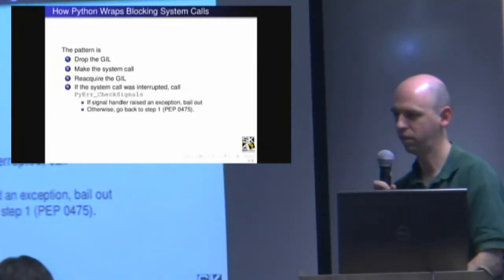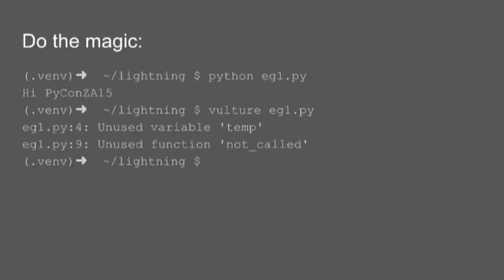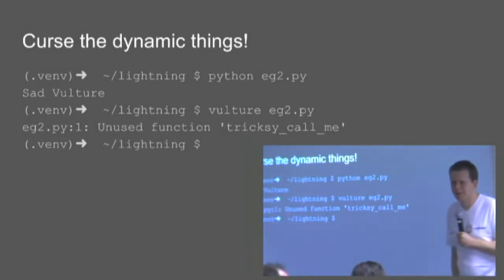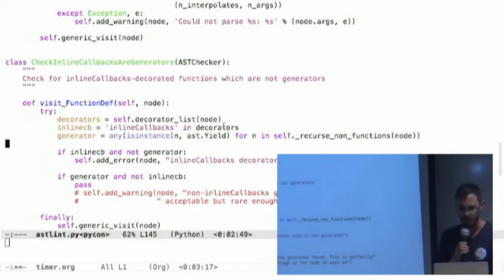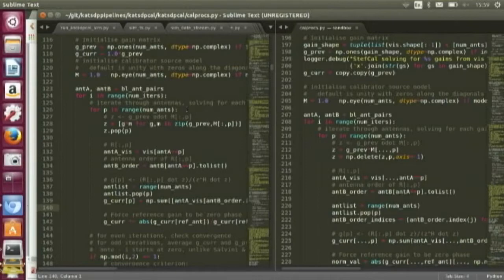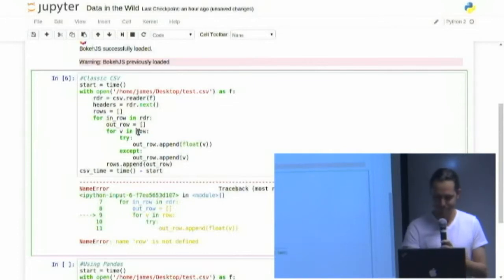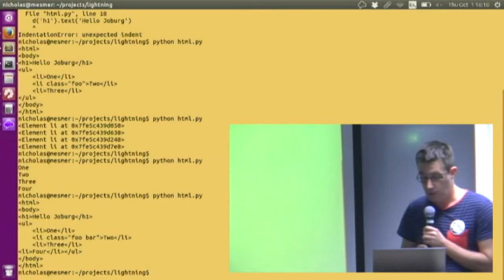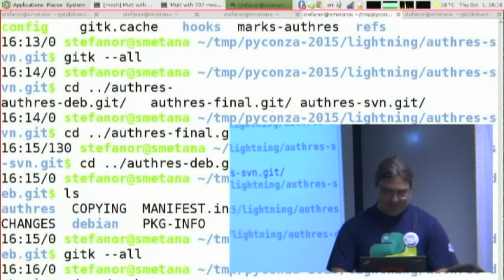Thursday Lightning Talks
Simon Cross
Accepted Lightning Talks for Thursday

* **Racy interrupt handling** by Bruce Merry
* **Vulture in Python** by Philip Sterne
* **Edx** by Carl Dawson
* **AST linting** by Bryn Divey
* **Numpy in Anger! ** by Laura Richter
* **How to screw up loading CSVs in Python ** by James Saunders
* **PyQuery** by Nicholas Spagnoletti
* **Debian Python moves kicking and screaming to Git** by Stefano Rivera